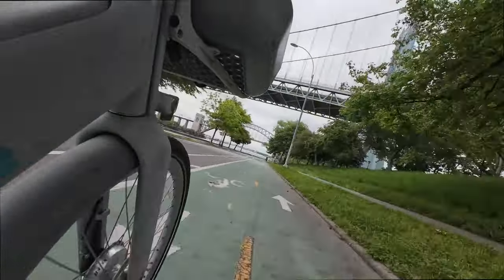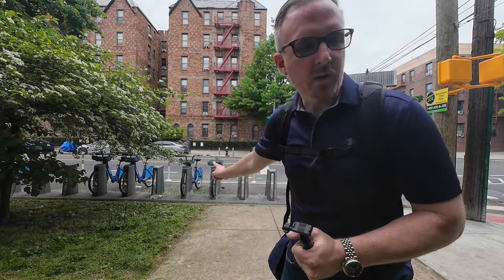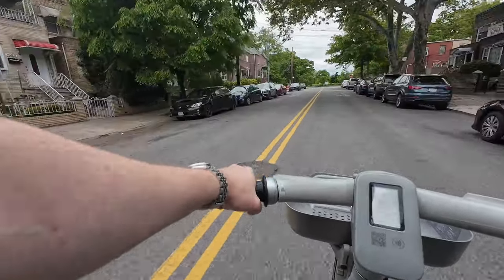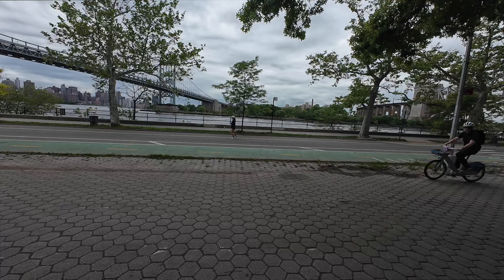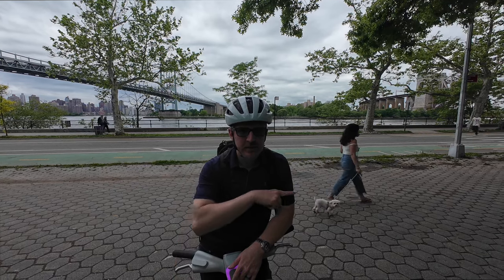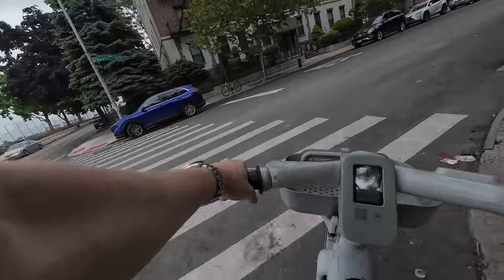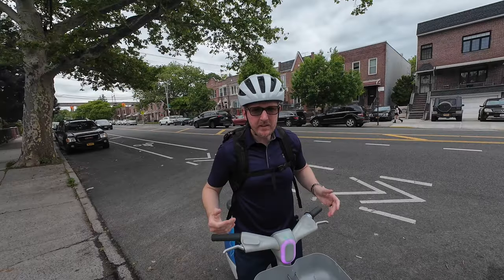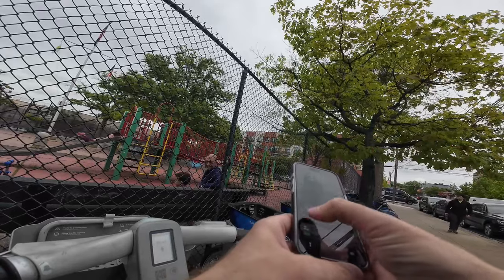Worth It? CitiBike E-Bike First Ride!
Iphone 15 Pro
Iphone 13 Pro
Sony ZVE1
Zoom Lens
Prime Lens
Sony ECM B1M Microphone
DJI Osmo Action 4
DJI Mic 2 Kit

Cycling Stuff
Bike Cleaner
Bike Stand
Chain Lubricant
TRP Mini V Brakes
Jagwire Cable Housing
Supacaz Bar Tape
Gel Pads For Handlebar
Gatorskin Tires
Supacaz Bar Tape
Brooks B17 Saddle
Continental GP 4 Season 32mm Tires
SKS Raceblade Fenders